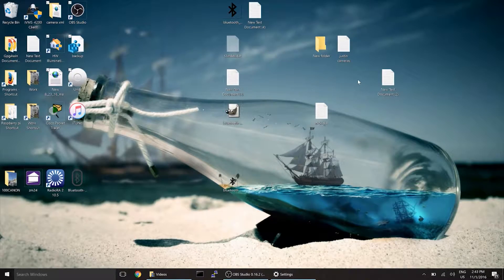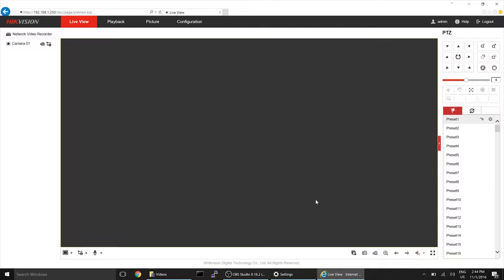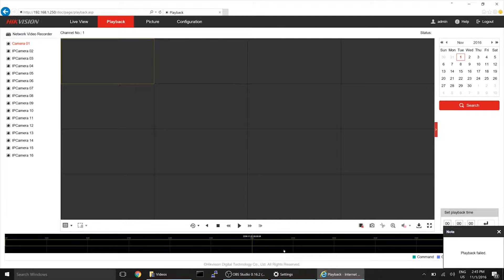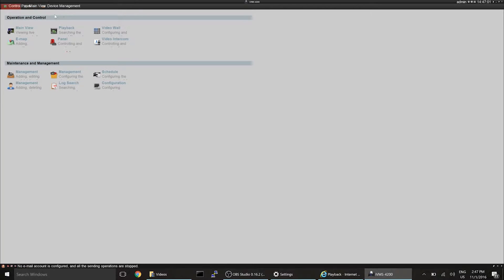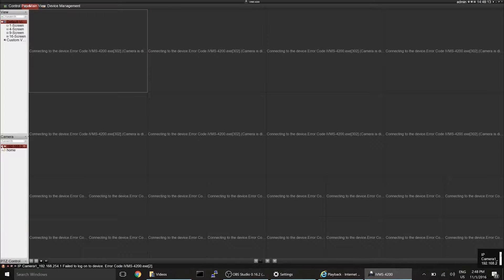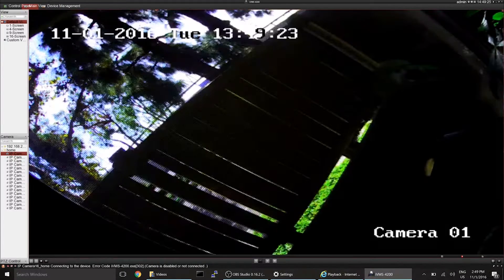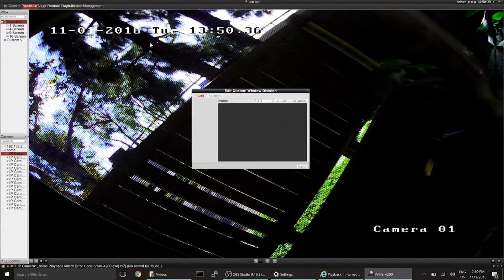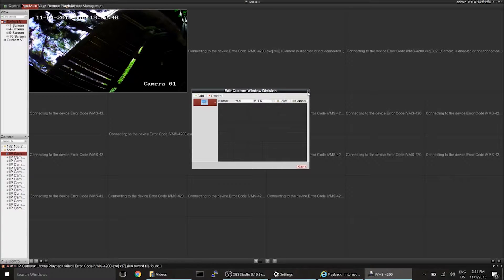User Tutorial Hikvision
A tutorial on how to use a hikvision NVR and DVR on your computer.
also a look over ivms 4200, the client software for Hikvision Products